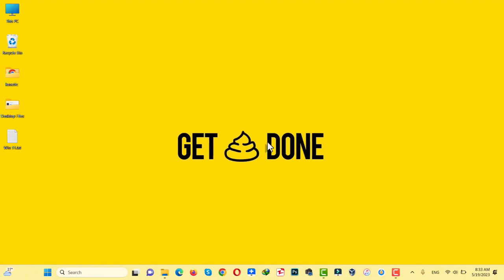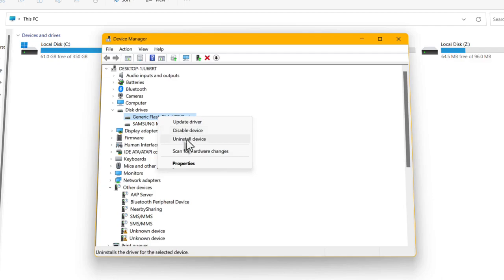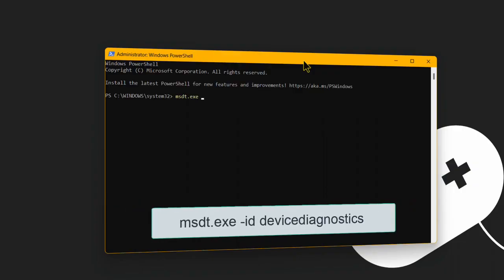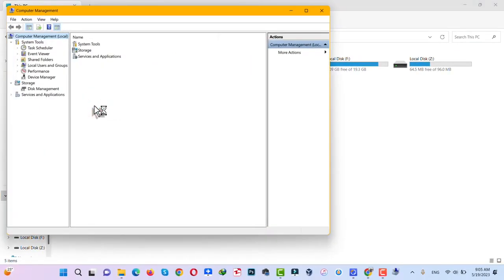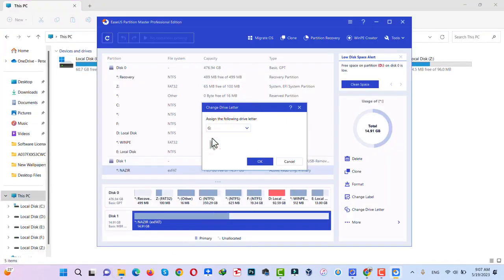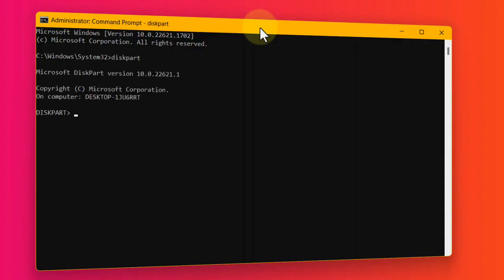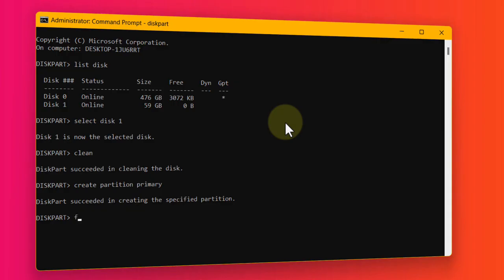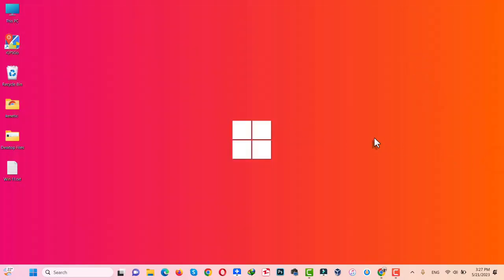4 Ways to Fix USB Drive Not Showing Up in Windows Computers USB Disk not Showing Up Solution Tech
4 Ways to Fix USB Drive Not Showing Up in Windows Computers  USB Disk not Showing Up Solution - Tech Zaada (720p, h264)